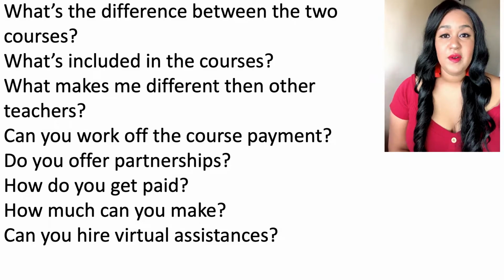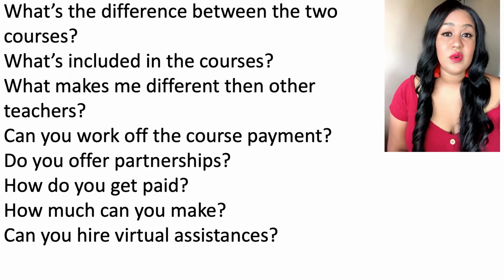Top 8 More Questions Answered | Question and Answer Session | Spring Solutions